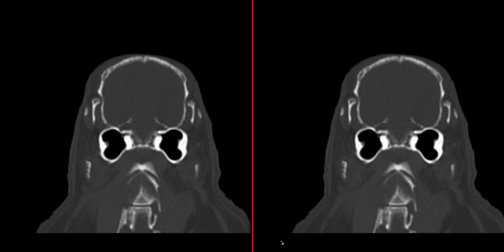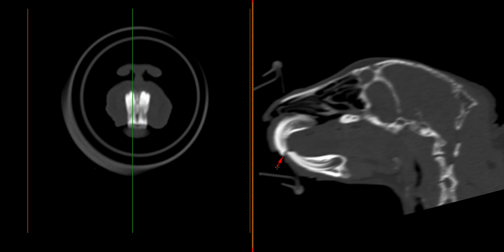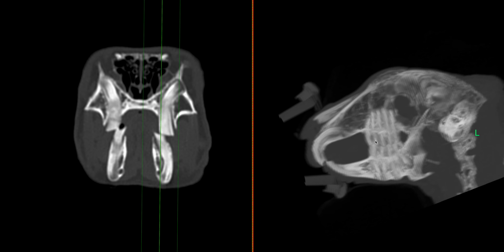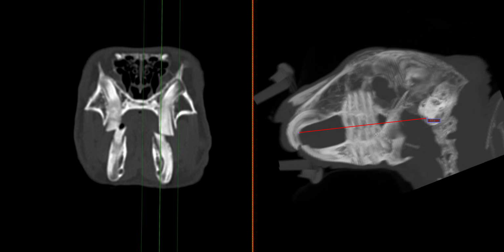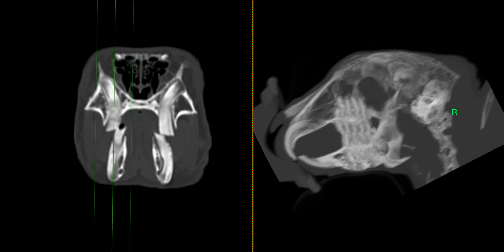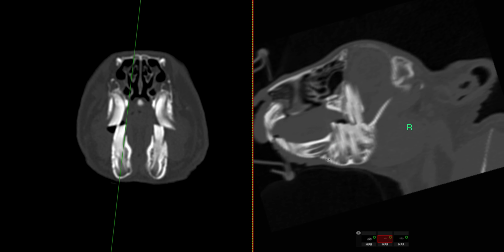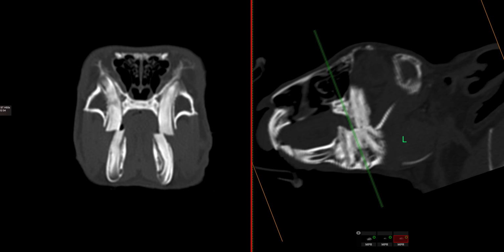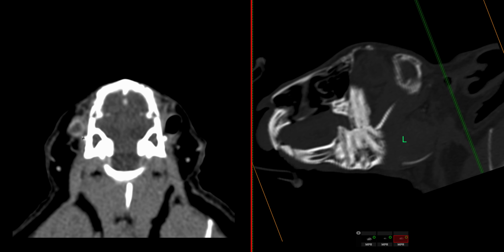It's Your Case - 5yo1mo FN Dwarf Rabbit with palpable swelling of the ventral mandibular area.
For the month of April, Dr Olga Travetti will be taking you through teeth, nose and ear cases in Rabbits.

For this week's case, we have a 5yo1mo FN Dwarf Rabbit with palpable swelling of the ventral mandibular area.

We can't wait to hear your thoughts, findings and questions on this one! Leave them in the comments and we will be in touch. To take part, simply follow the steps below...

📽️ Watch the video explanation below to interpret the radiographs

We hope you enjoyed this week's case and this month's theme! 😊